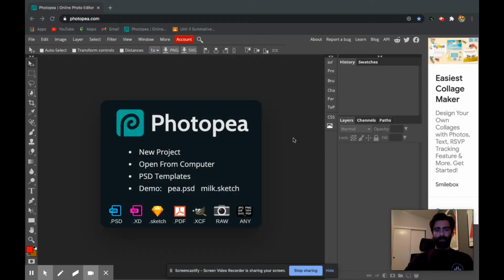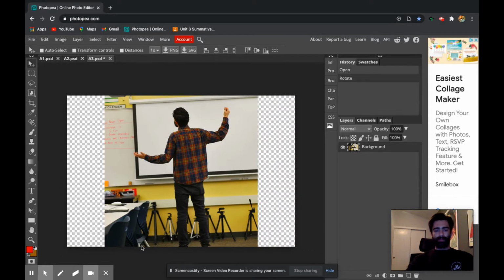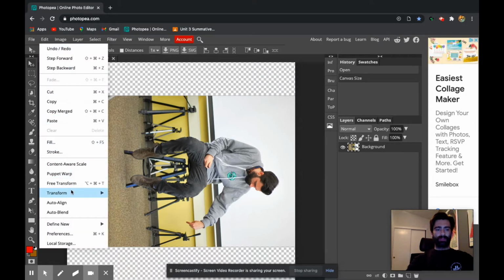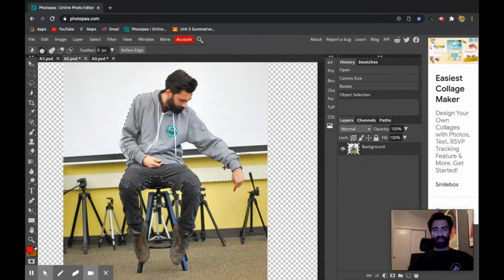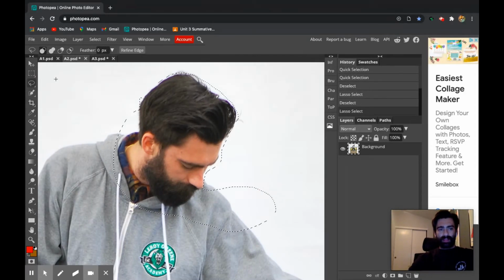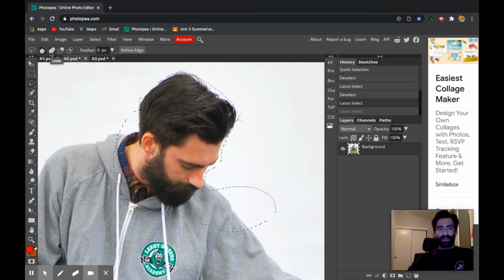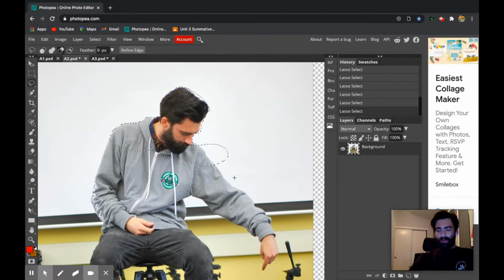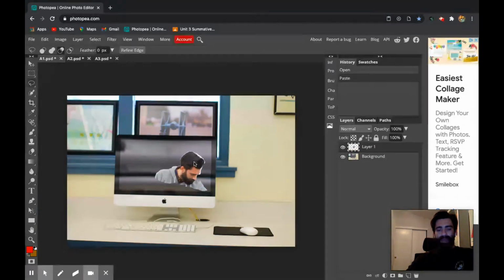Quick Selections Review - Photopea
Follow @artwiththewicks on Insta!

More in depth and photoshop tutorials on my channel!